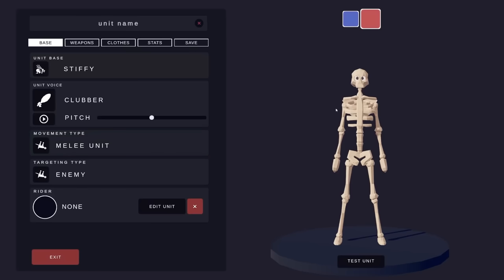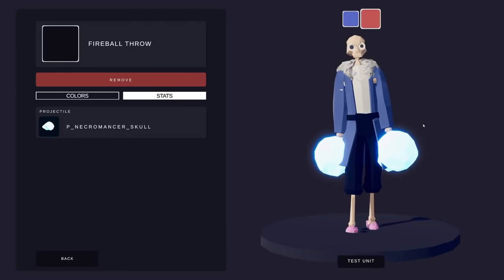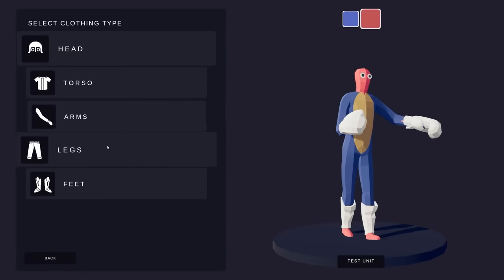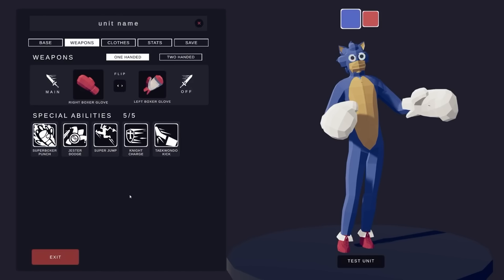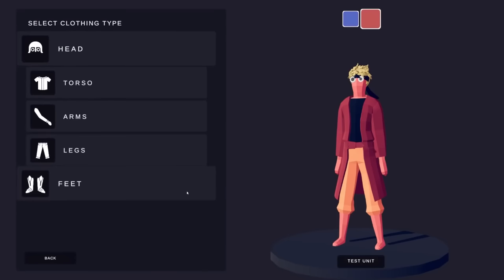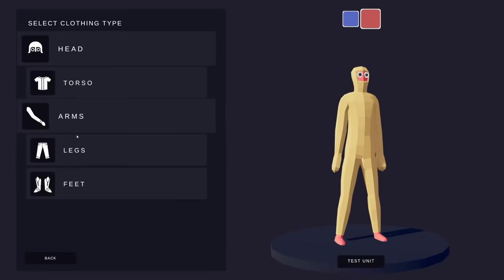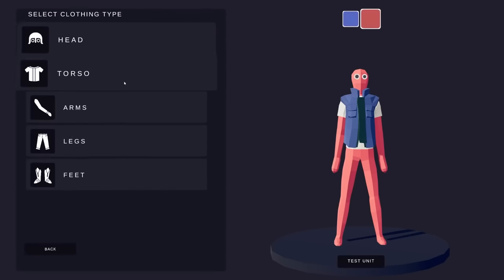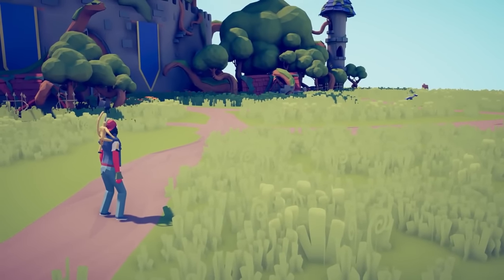I UPGRADE This Wobbler Into SANS, SONIC, NARUTO and MORE! - (TABS) Totally Accurate Battle Simulator